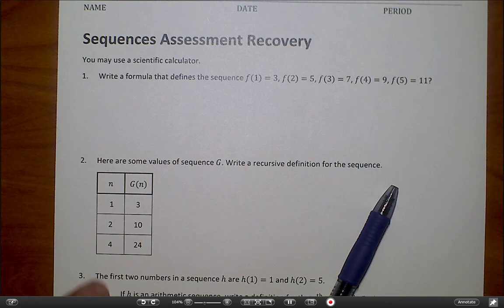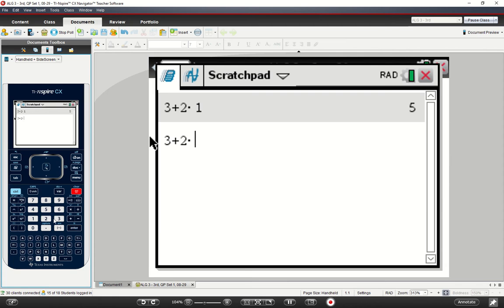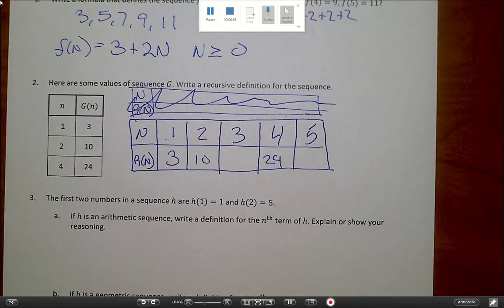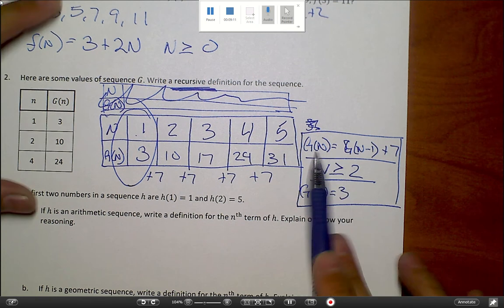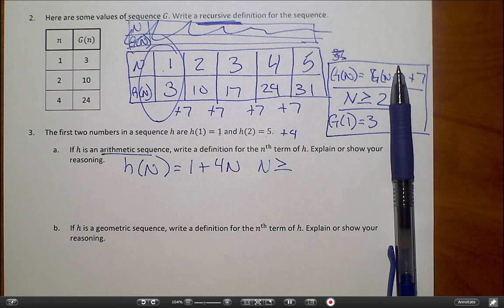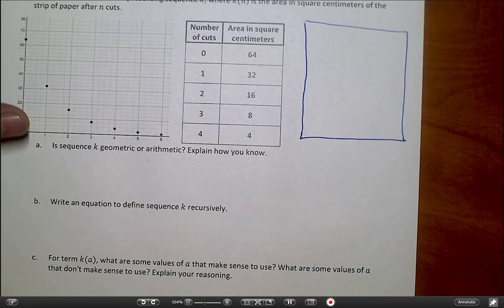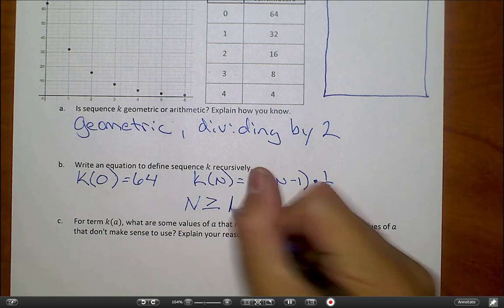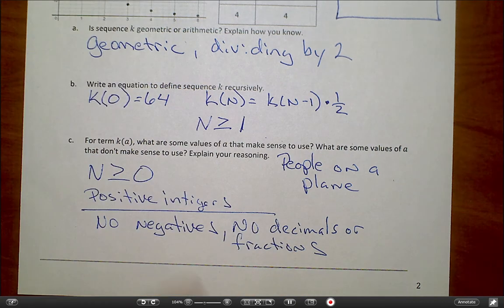Algebra 3 Sequences Assessment Recovery